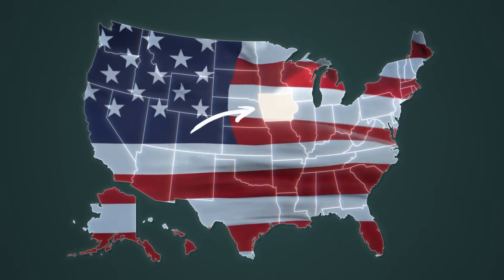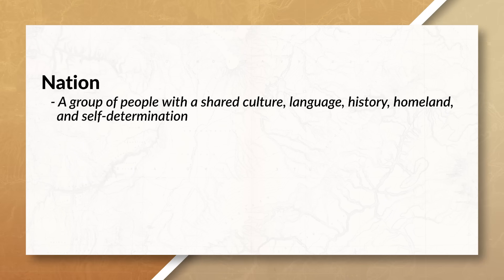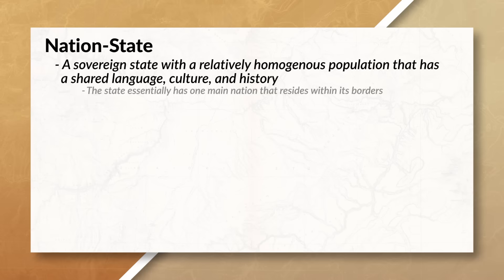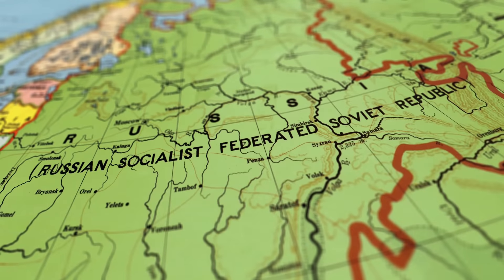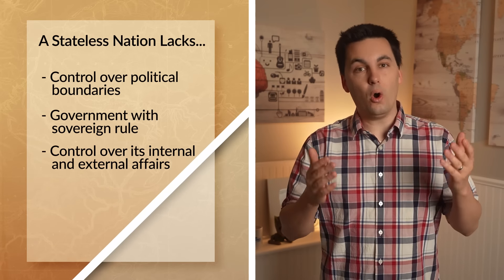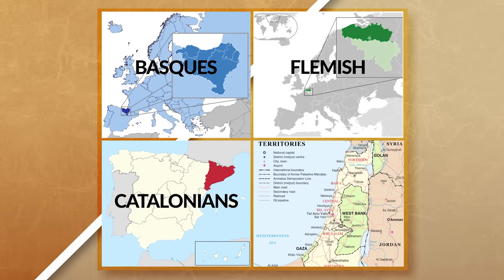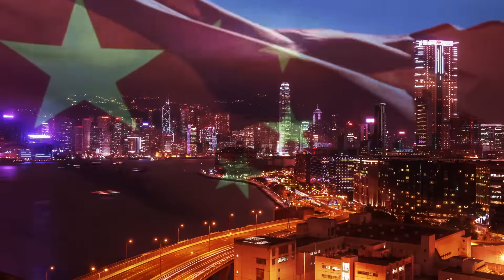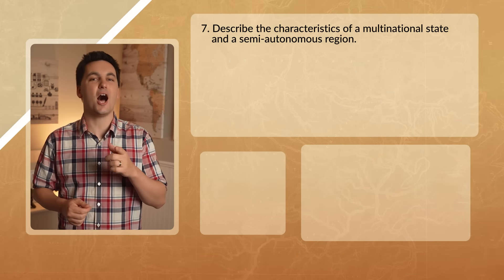Introduction to Political Geography [AP Human Geography Unit 4 Topic 1]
Chapters:
0:00 Introduction
0:12 What is a State?
0:30 State Sovereignty
0:53 What is a Nation?
1:20 Self-Determination
1:43 Nation-State
2:05 Multinational State
2:39 Multistate Nation
3:06 Stateless Nation
3:26 Kurdistan & The Kurdish Nation
4:02 Examples of Stateless Nations
4:10 Autonomous Region
4:34 Semi-Autonomous Region
5:00 City-State
5:15 Practice Quiz!